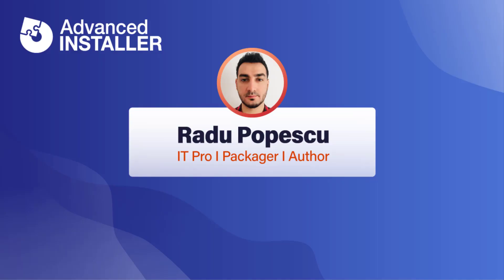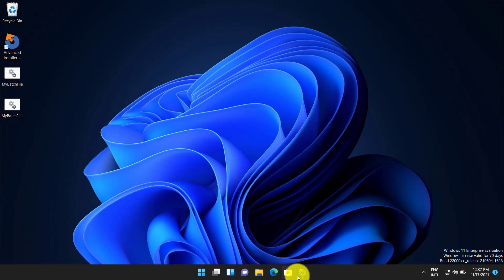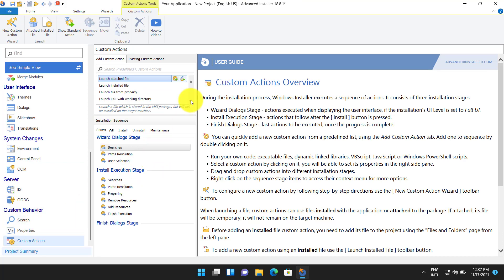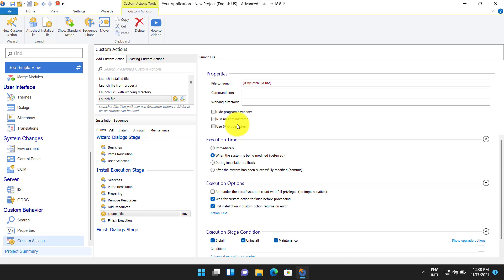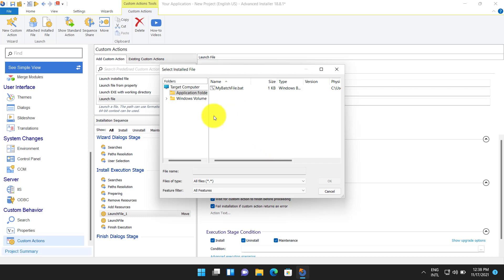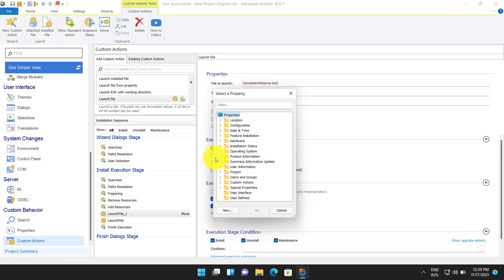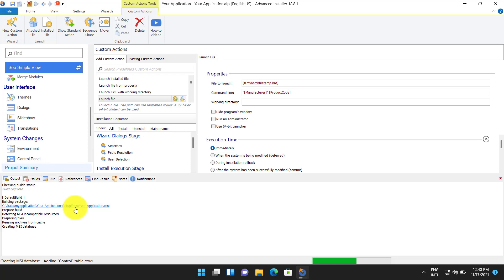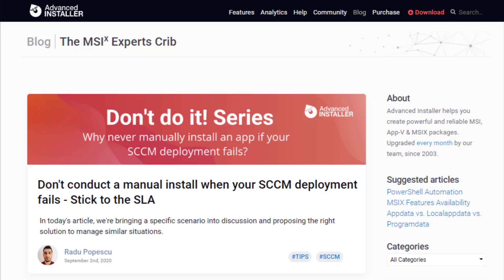How to install and run a CMD or BAT file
In this video you have a compressed tutorial on How to launch and run a CMD or BAT file, all while using Windows 11.

Windows Installer cannot launch batch files directly by using installed or attached custom actions. However, in Advanced Installer you can run a CMD or BAT file through a Launch file predefined custom action. In the case of a 64-bit CMD or BAT file you can just enable the option Use 64-bit Launcher.

Since the files cannot be attached to the MSI, they need to be present on the target machine when the custom action runs. This can be done in two ways, watch this video to find them out.

💡You may want to check out our batch file launching guide

▬▬▬▬▬▬  Ebooks &  Resources  📚 ▬▬▬▬▬▬